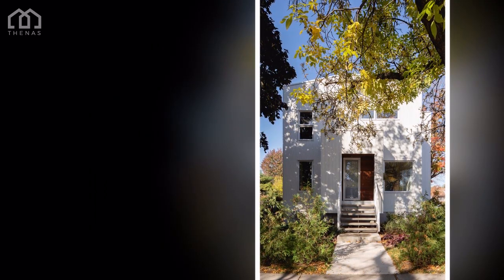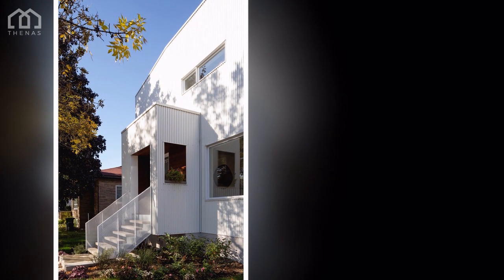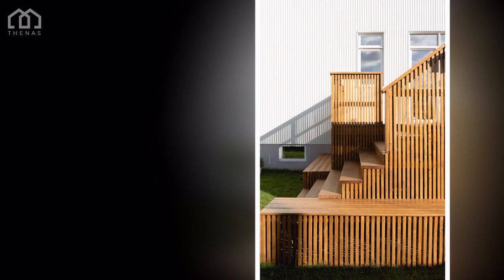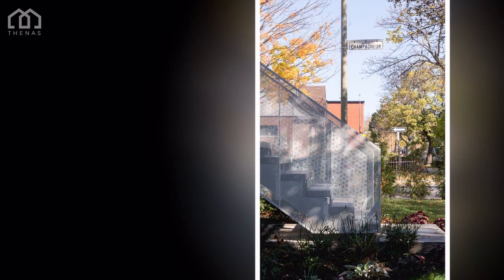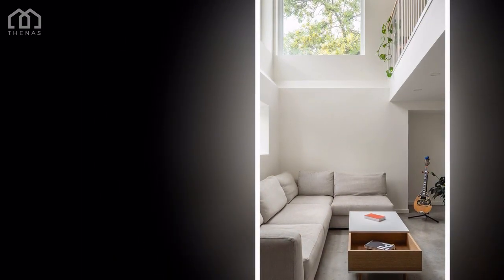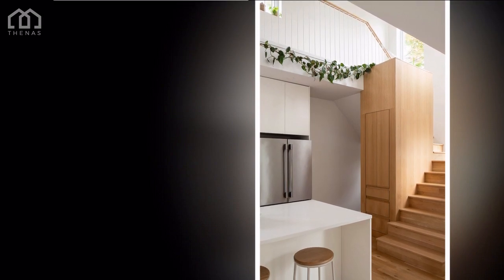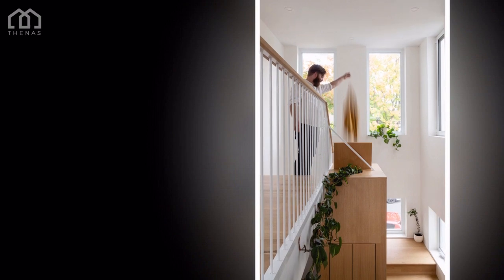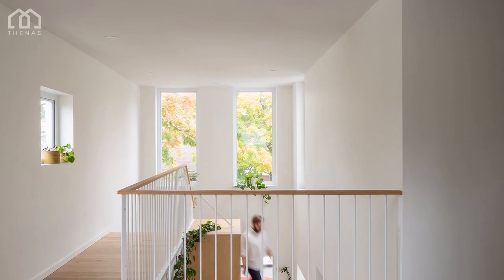Park EX House / Nicholas Francoeur + Joel Lortie (Montreal, Canada) / Design & Ideas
Park EX House, design by Nicholas Francoeur + Joel Lortie
Photographs: Raphael Thibodeau